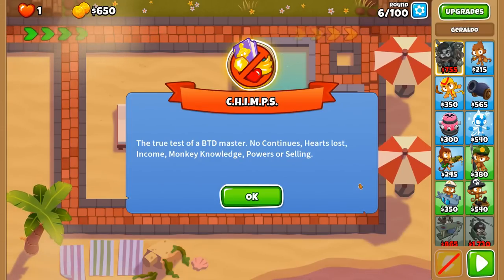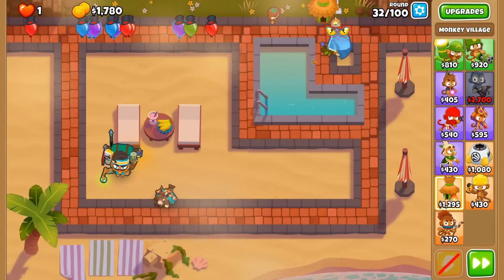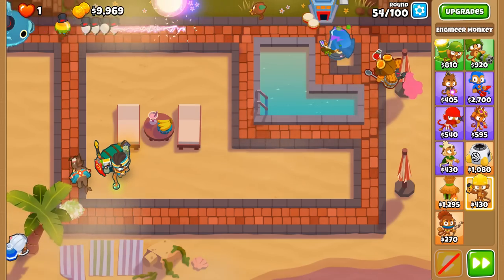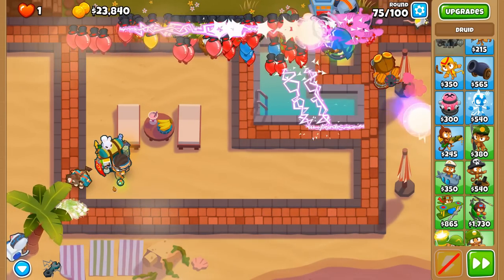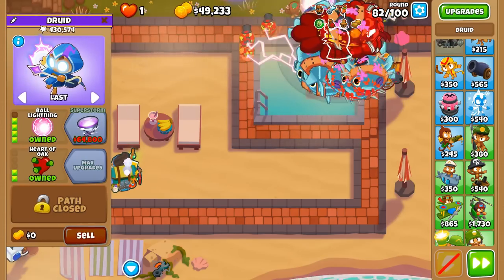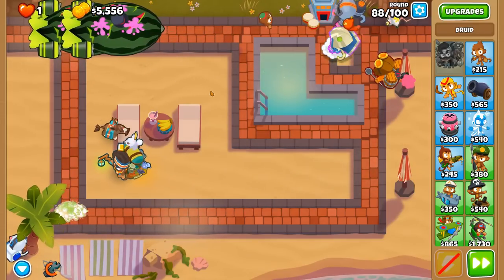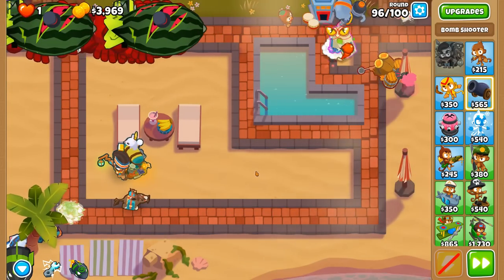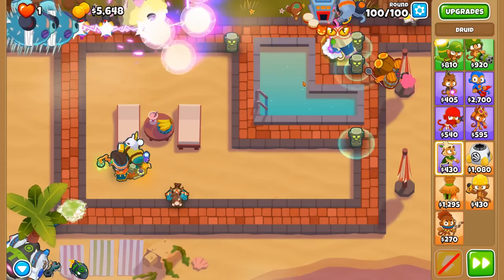Superstorm - 2 Megapops Achievement Guide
2 Megapops is an achievement in BTD6 where 2,000,000 or more pops are required by 1 tower to perform in CHIMPS mode. In this video, I'll show you how to get this achievement using the Superstorm, Tier 5 top path upgrade of the Druid.